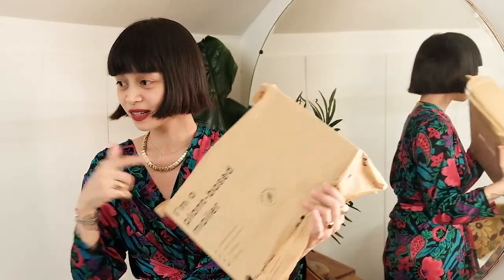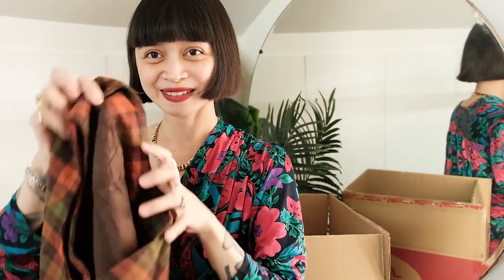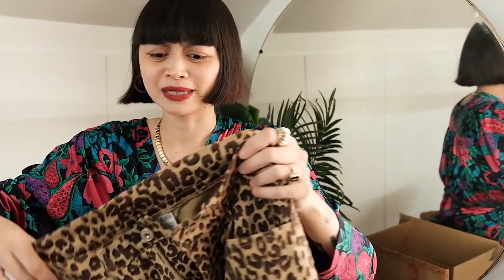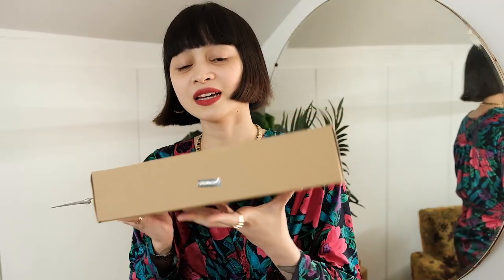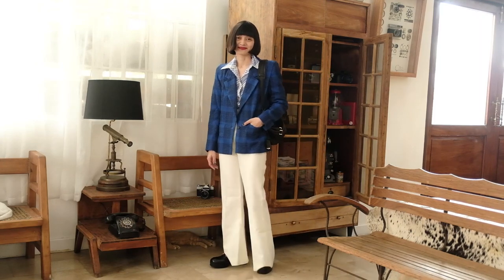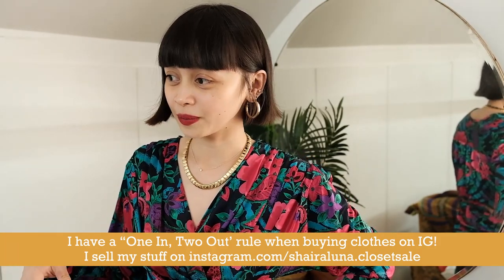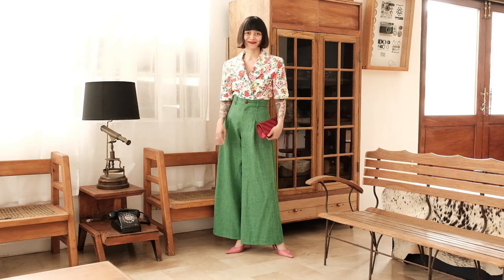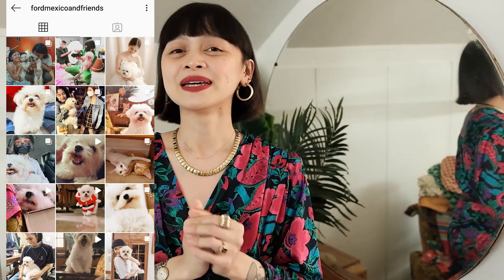ANOTHER RETRO IG THRIFT HAUL & TRY-ON :)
Here are a few IG finds from the start of the year :) Enjoy!

Vintage necklace and forefinger ring